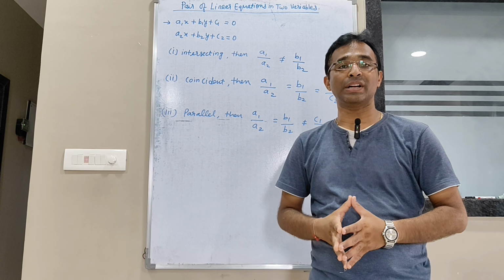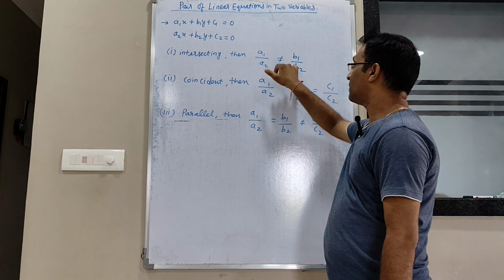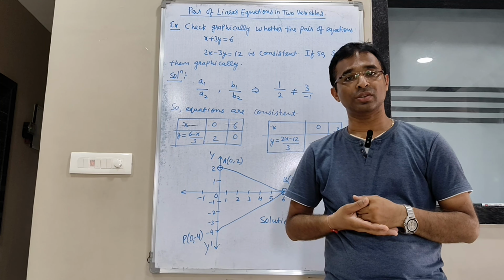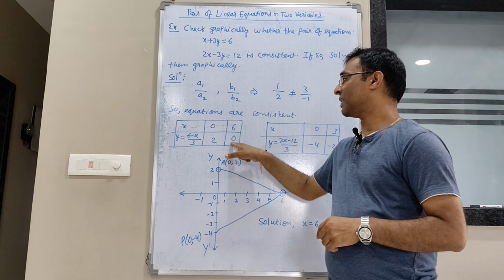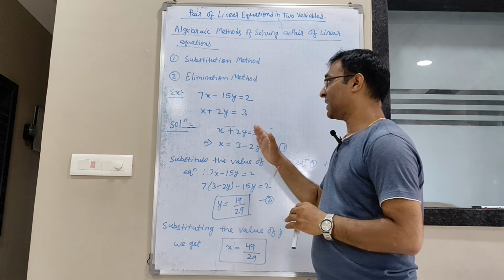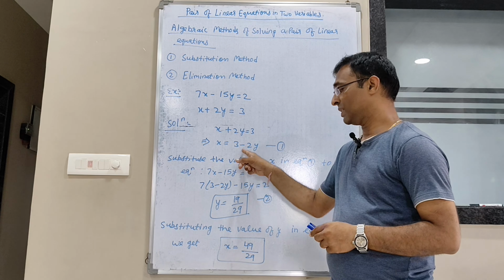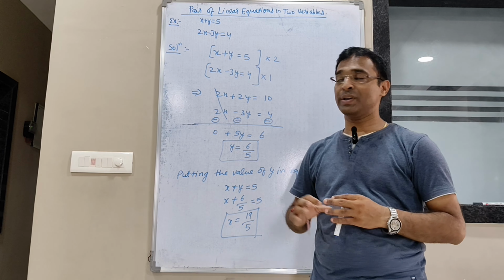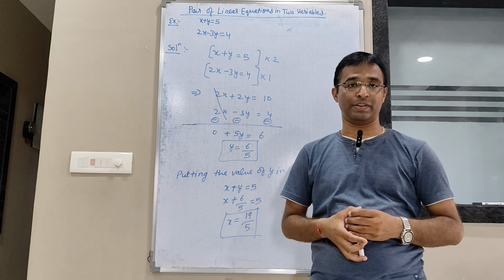Class 10, Maths, Pair of Linear Equations in two Variables